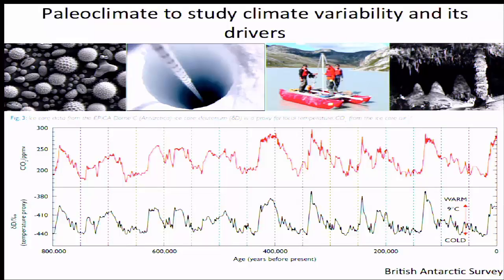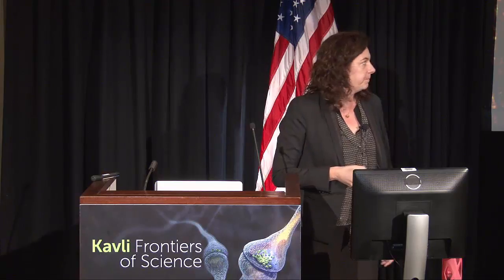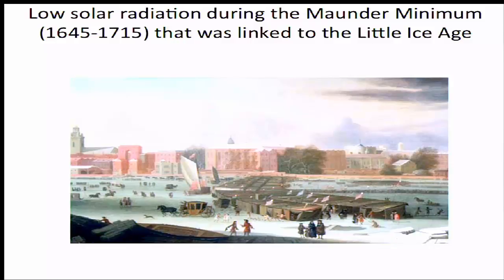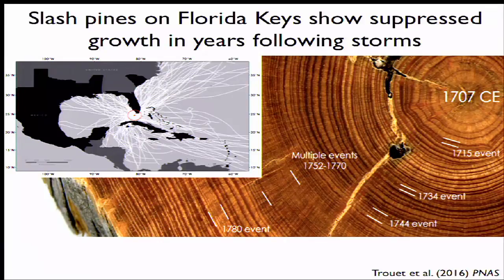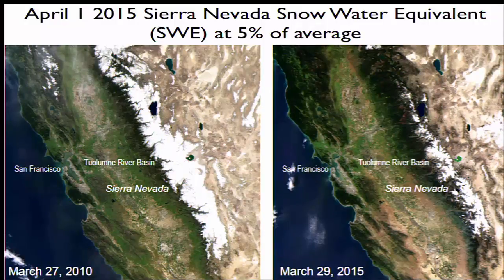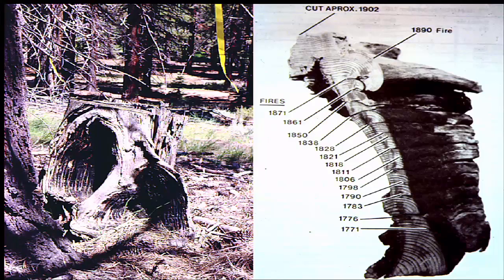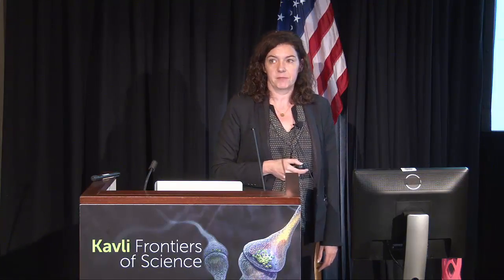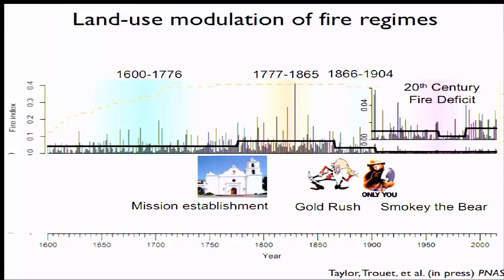Causes and Consequences of Climate and Extreme Weather (Valerie Trouet)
Growing concern about ongoing and projected future climatic change raises questions about anthropogenic forcing of the climate system and the amplitude of its response. To improve our understanding of the climate system’s sensitivity and its natural variability, a longer time frame than instrumental data alone can offer is required. Moreover, knowledge of pre-industrial climate conditions is important to distinguish between anthropogenic and natural (e.g., volcanic, solar) drivers of climate variability. Proxy climate records, derived from geological, biological, and documentary archives, have therefore been developed to reconstruct past climate at a wide range of spatial and temporal scales. Due to the high density of available high-resolution climate proxy records and boundary conditions that are comparable to the present, the Late Holocene (here defined as the most recent 2,000 years) has been the focus of an ever-growing body of paleoclimate research (see IPCC AR5 Paleoclimate chapter and references therein). Tree-ring records are often the most prevalent and reliable proxies over this time frame and their annual resolution is necessary to study extreme events in past climate.
Here, I will provide three tree-ring based examples that focus on past climate extremes and their drivers. Our records provide a historical context for recent climate extremes and reveal the drivers of past and current climate and wildfire variability.
1) a Caribbean tropical cyclone low during the solar Maunder Minimum: In a first study (Trouet et al. 2016), we combined a tree growth suppression record from the Florida Keys with a documentary record of Spanish shipwrecks to reconstruct tropical cyclone activity in the Caribbean over the last 500 years. We find a 75% reduction in decadal-scale tropical cyclone activity during the Maunder Minimum (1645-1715 CE), a period defined by the most severe reduction in solar irradiance in documented history.
2) the 2015 Sierra Nevada snowpack was at a 500-year low: We used two tree-ring based records – one reflecting California winter precipitation anomalies and one California winter temperature record – to reconstruct interannual variability in Sierra Nevada Snow Water Equivalent (SWE) since 1500 CE. Our reconstruction reveals that the 2015 SWE low is unprecedented in the context of the past 500 years (Belmecheri et al. 2016). The 2015 record low snowpack coincides with record high California January–March temperatures and highlights the modulating role of temperature extremes in Californian drought severity.
3) Anthropogenic modulation of past (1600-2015 CE) Sierra Nevada fire regime shifts and fire-climate interactions: Large fire regime shifts in our 415 year record (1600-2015 CE) of Sierra Nevada fire (Taylor et al. (in revision)) correspond with socio-ecological change, and not climate variability. Socio-ecological conditions further amplified and buffered fire response to climate. Fire activity was highest and fire-climate relationships were strongest after Native American depopulation – following mission establishment (ca. 1775 CE) - reduced the buffering effect of Native American burns on fire spread. With the Gold Rush and Euro-American settlement (ca. 1865 CE) and later implementation of fire suppression (ca. 1904 CE), fire activity declined and was buffered from long-term temperature increases.